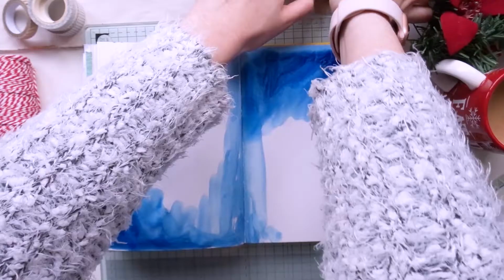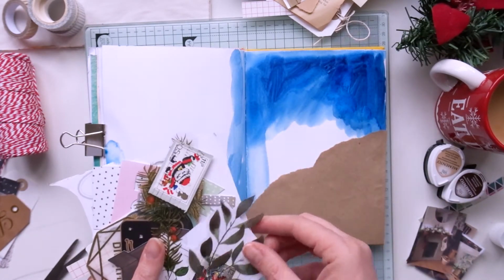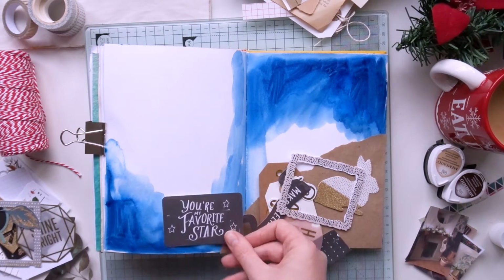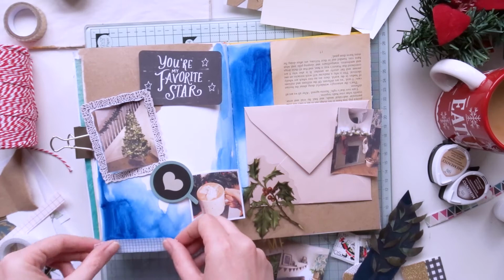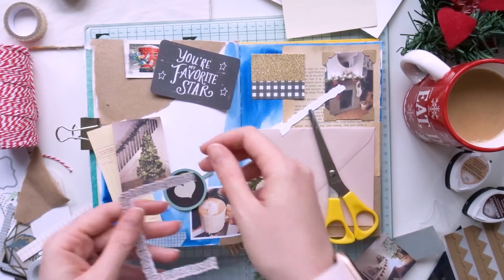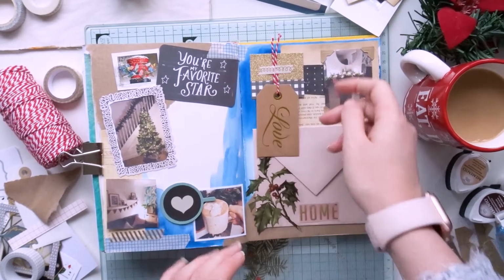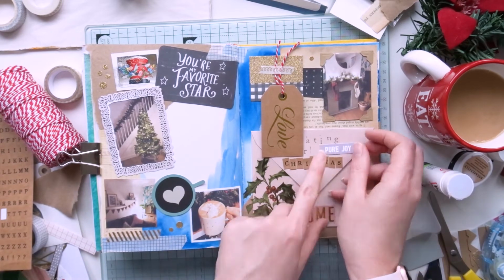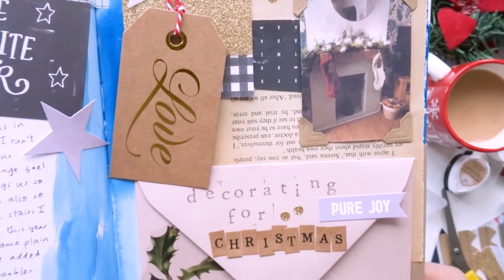Journal with me! Day 7 12daysofjournaling | Junk Journal Process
Ali Express Transparent plant stickers (Colour F)
Paperchase Kraft photo corners
Hobbycraft Kraft letter stickers
Hobbycraft A5 Sketchbook